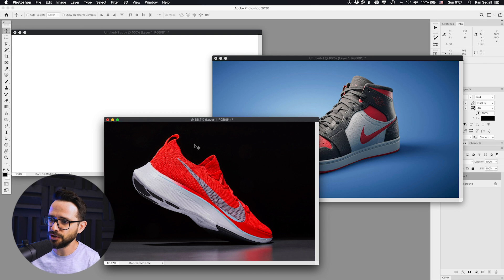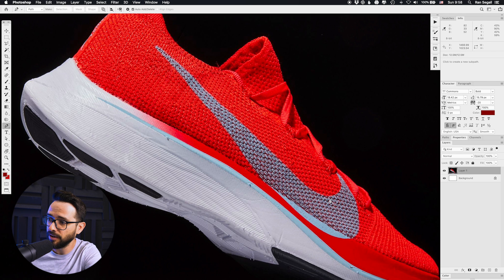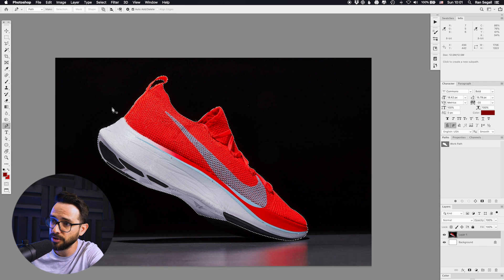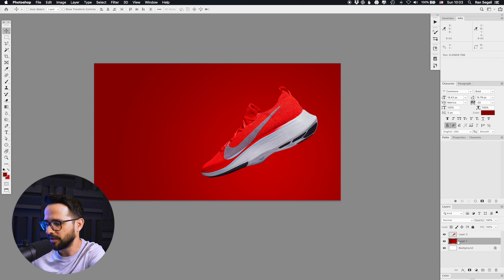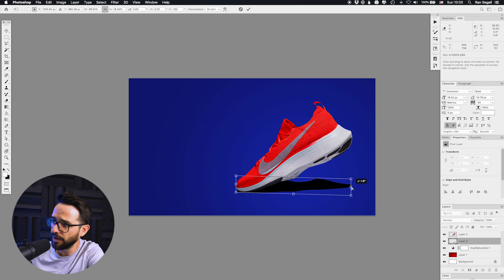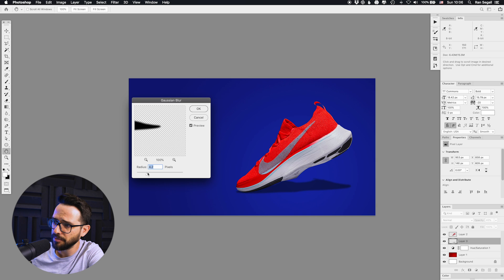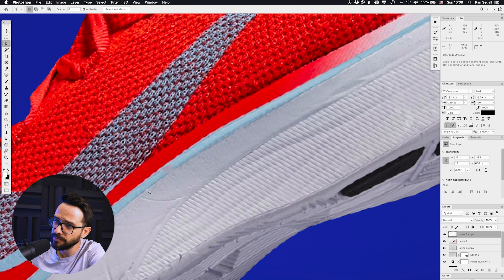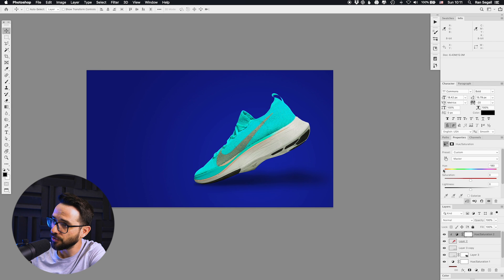PHOTO EDITING 101 FOR WEB DESIGNERS: Free Web Design Course | Episode 13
Learn how to photoshop your picture for websites.

As a designer, you don't always have a lot of time to invest in making a picture look beautiful. And that's the thing: you don't need a lot of skill or time to make something look good.

Make your websites look much better with these simple tricks on your photos.

Timestamps:
· Intro 0:31
· Selection 0:56
· Background 6:39
· Shadows 7:13
· Clean-ups 11:18
· Editing colors 13:29